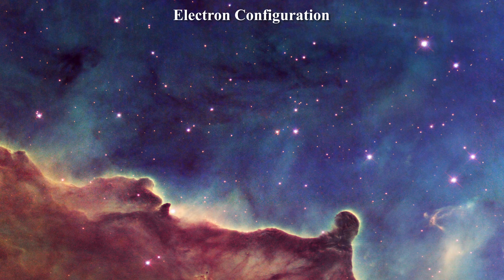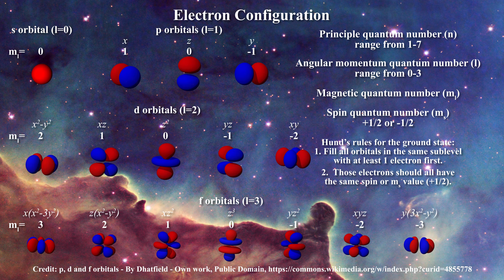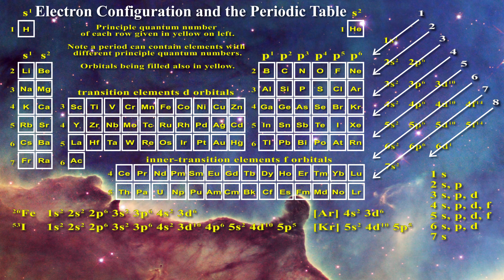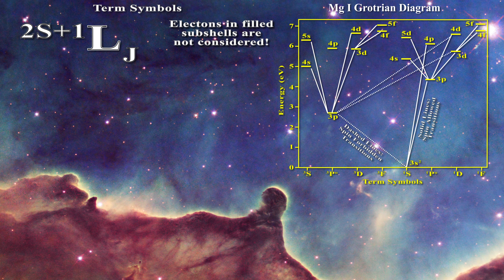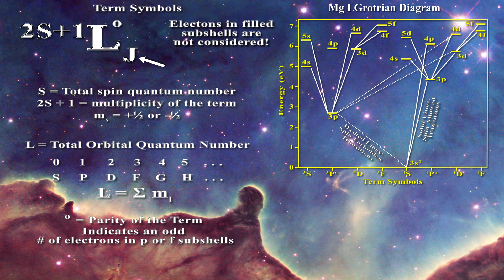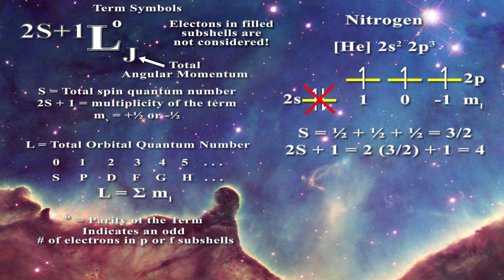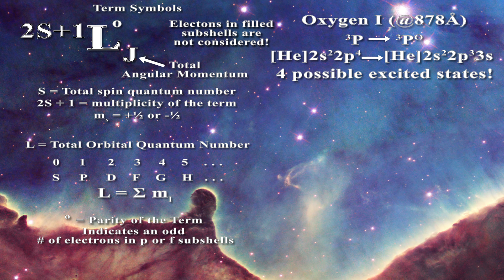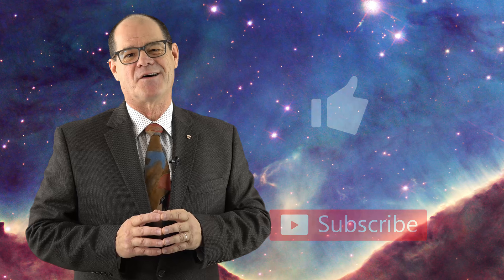Electron configurations, Grotrian Diagrams, and Term Symbols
G. Herzberg, Atomic Spectra and Atomic Structure, Dover Publications, New York, 1944.

J. Tennyson, Astronomical Spectroscopy: An Introduction to the Atomic and Molecular Physics of Astronomical Spectra, 2nd Ed, World Scientific, New Jersey, 2011.

S.N. Thakur and D.K. Rai, Atom, Laser and Spectroscopy, 2nd Edition, PHI Learning, New Delhi, 2013.

W. Curdt, et al. The SUMER spectral atlas of solar disk features,Astron. Astrophys. 2001, 375, 591-613.